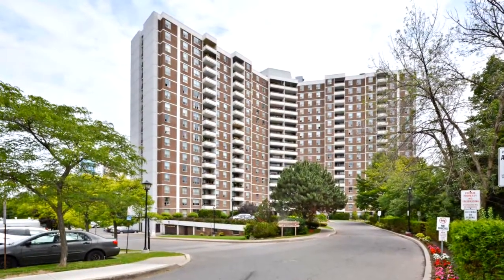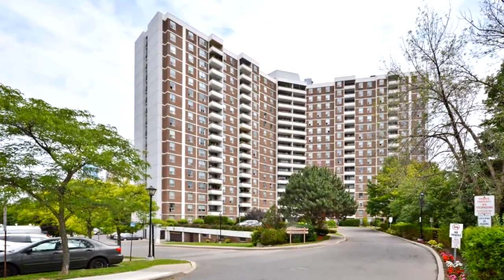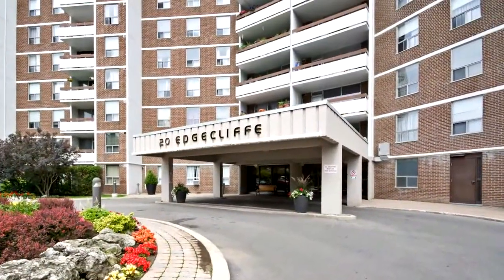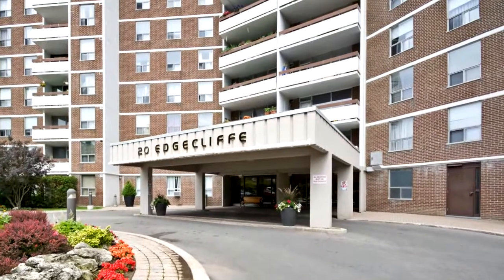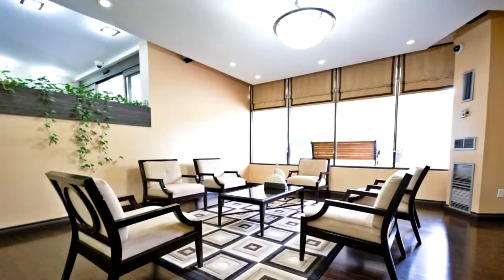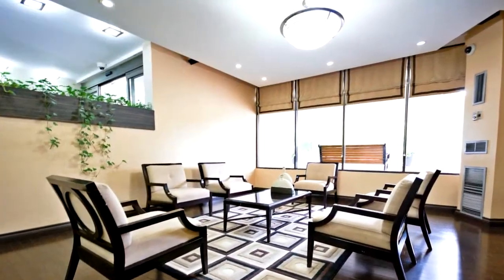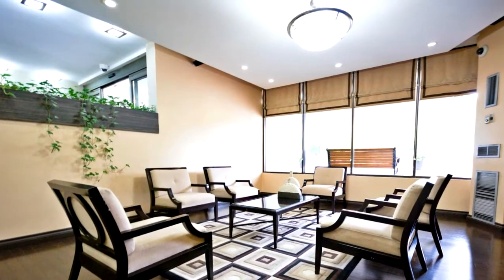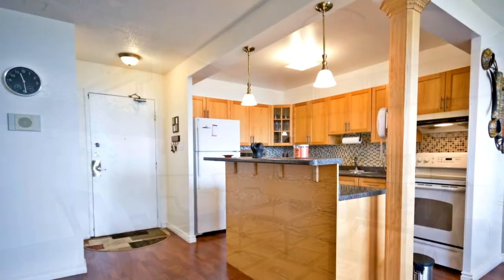20 Edgecliffe Golfway #1704, Toronto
Welcome to this gorgeous open concept totally upgraded and renovated unit: Upgrades include open kitchen, 2 baths, laminate floors thru out, doors, mirror closet, electric light fixtures and freshly painted thru out. This unit also comes with an ensuite laundry, an unobstructed south view on a high floor, with locker and parking. Minutes to DVP, Downtown, Agakhan Museum, Shopping, TTC and all amenities.

Nazir Shivji
Century 21 Percy Fulton Ltd.
2911 Kennedy Road
Toronto, M1V 1S8